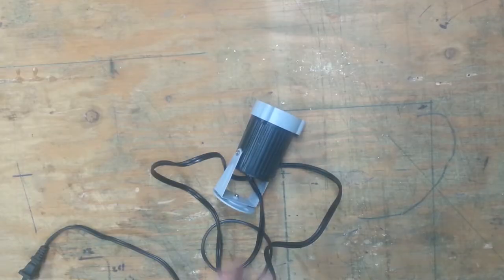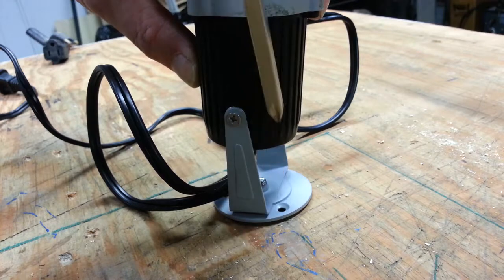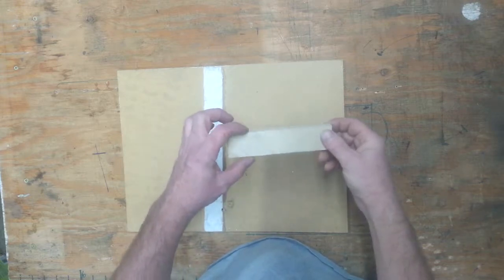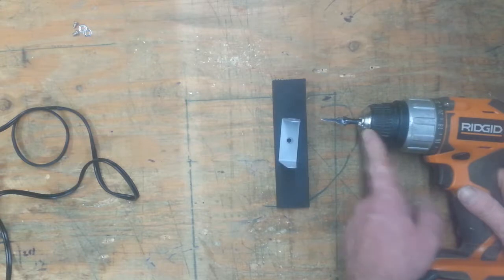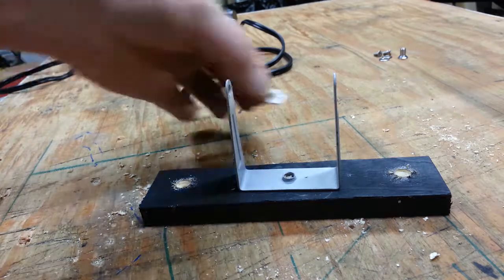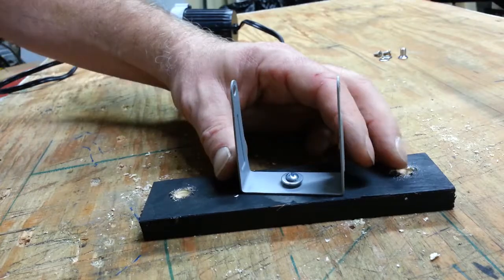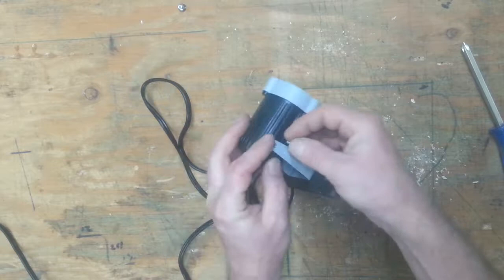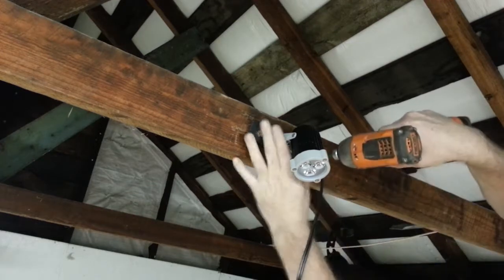Mounting Lights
When I put lights up in my haunted attraction I build new mounting hardware to make it easier. My technique makes it simple to move the lights around to find the best place for them. In this video I show you how I do this.